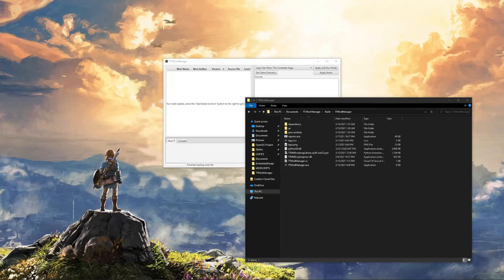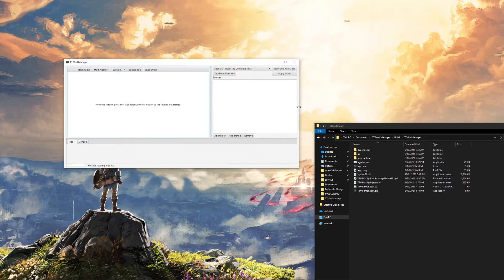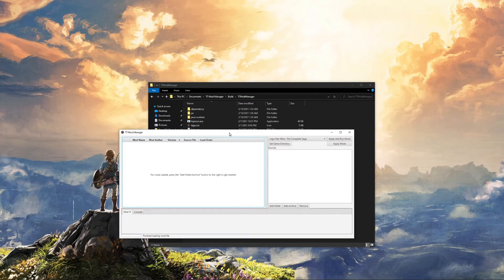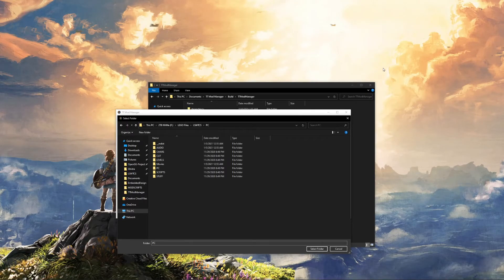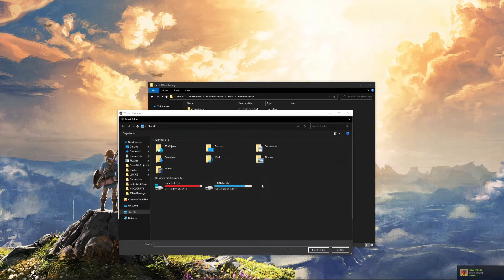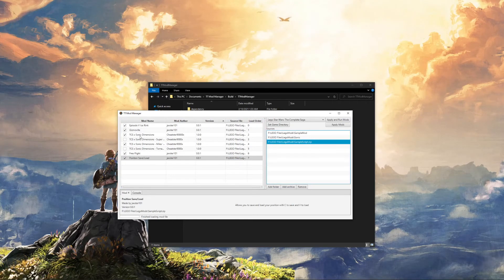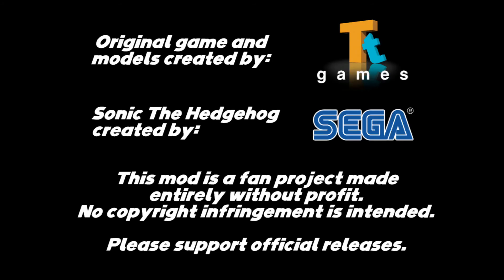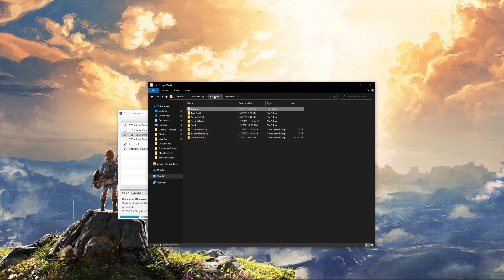TTModManager v0.2 User Guide